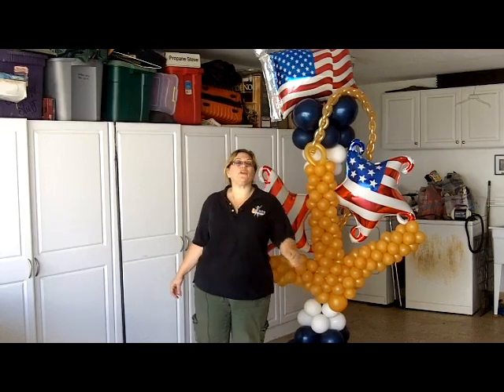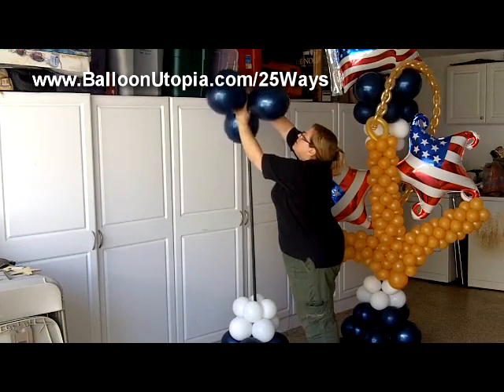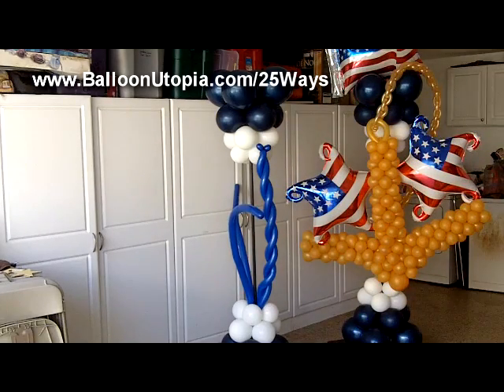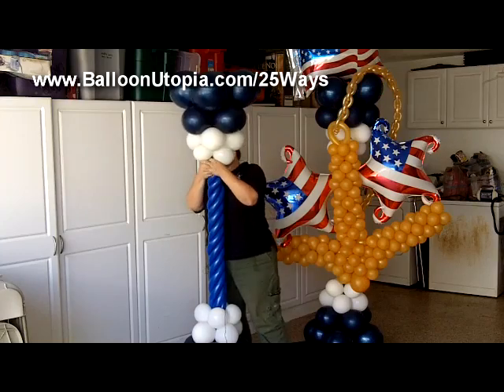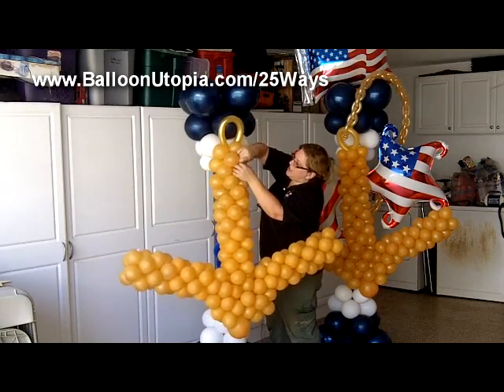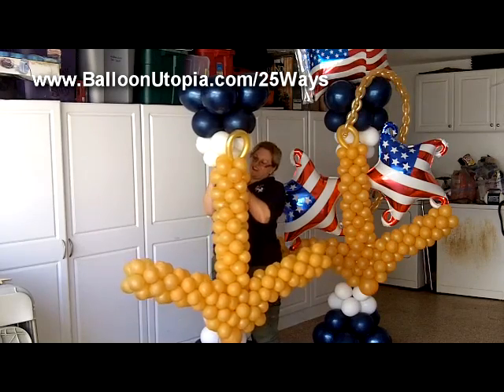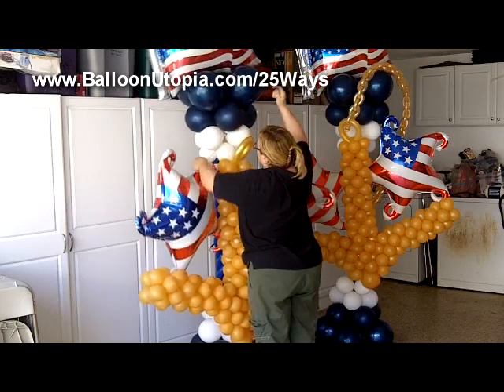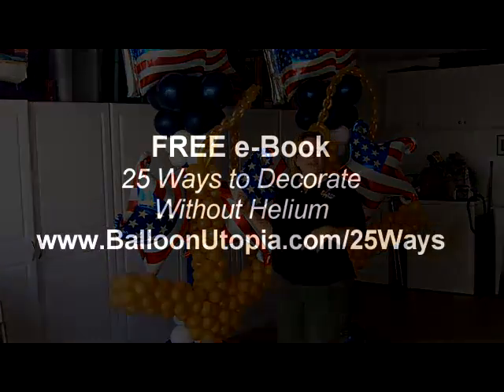How to Make a Balloon Column- Nautical Theme - Step by Step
Sandi Masori, "America's Top Balloon Expert", of Balloon Utopia/ Market With Balloons in San Diego, teaches step- by- step how to make a Nautical and Americana themed balloon column.